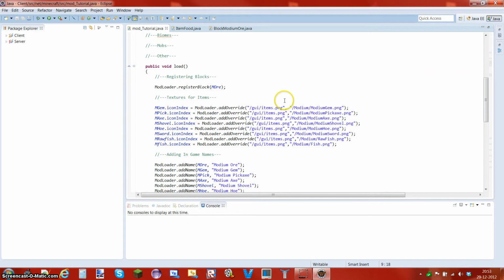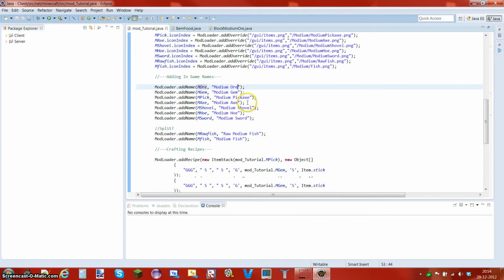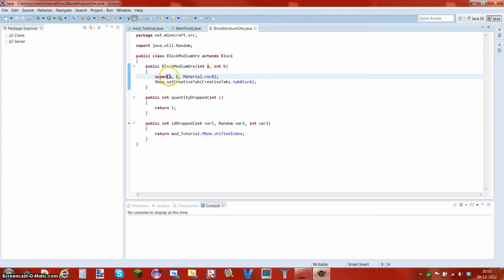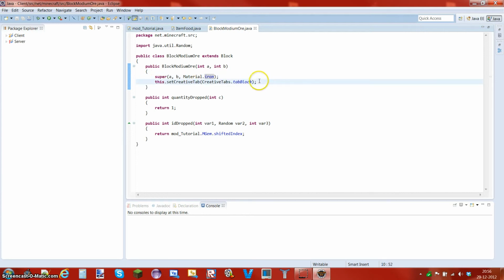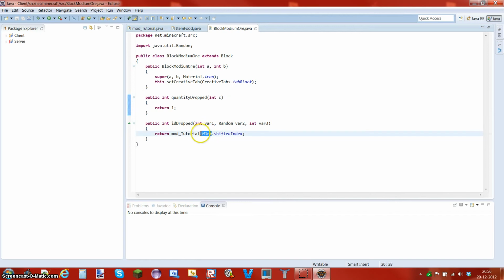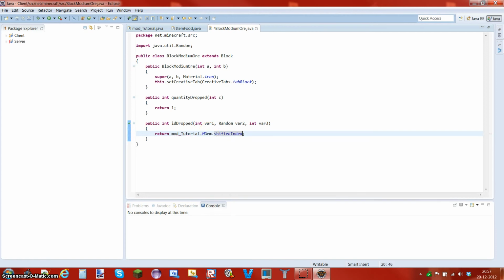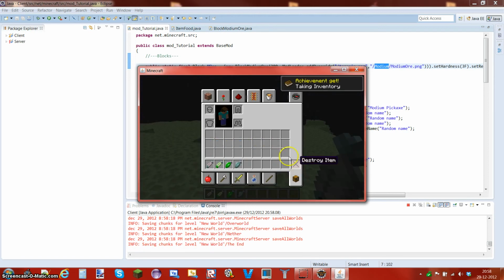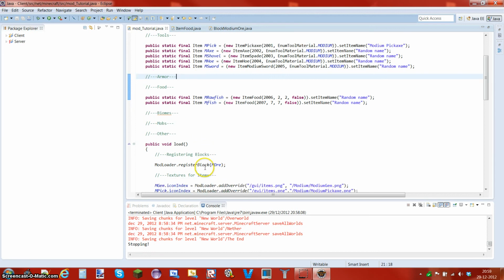Minecraft Modding for Beginners: Tutorial 4 Making a Block part 2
Greetings JavaViewers!
Thom here and i bring you another wonderful tutorial about modding in 1.4.5/1.4.6

This time we are looking at blocks for what would minecraft be, without blocks?
this is part 2 of 2 and if you havent got all the code that i have and you don't know how to add it then go watch the previously tutorial(s)!